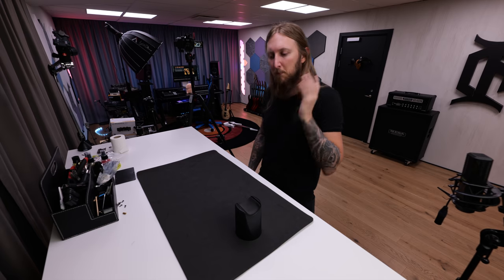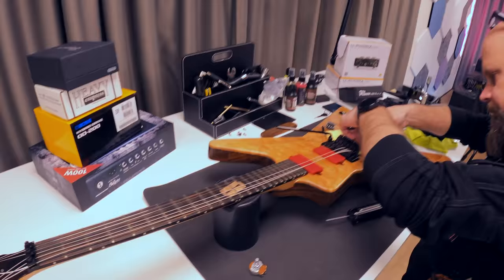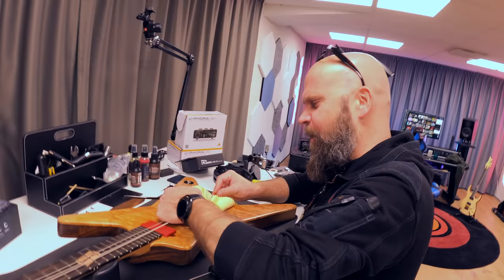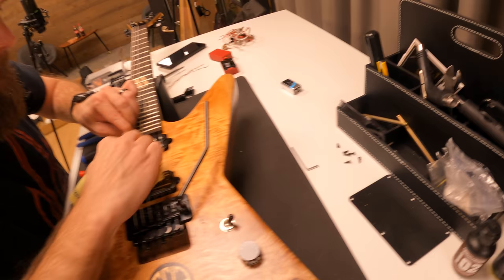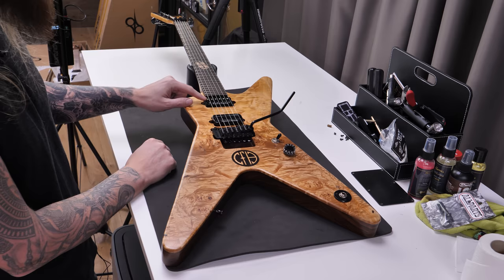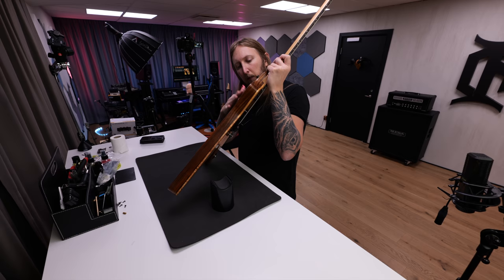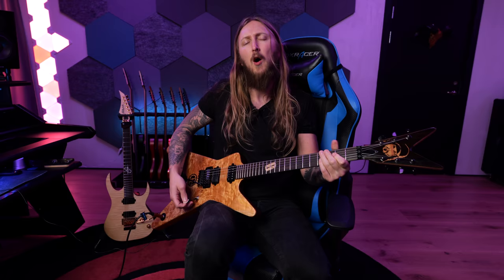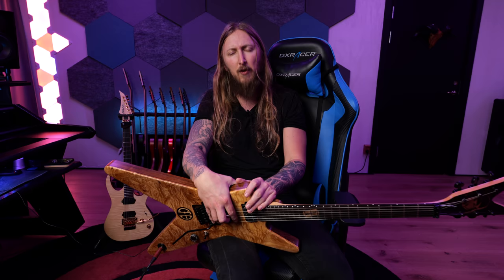MY DIMEBAG TRIBUTE GUITAR I BOUGHT FROM GARY HOLT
So I bought a Tom Smith Dimebag tribute guitar from Gary Holt, bringing in my friend Kent to come and change the pickups and doing a setup! Another My Guitar video...